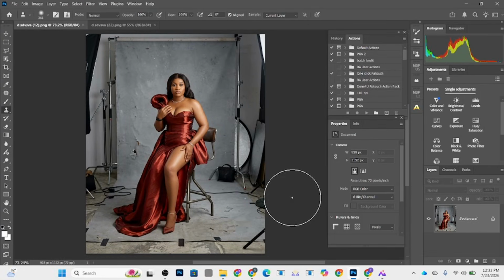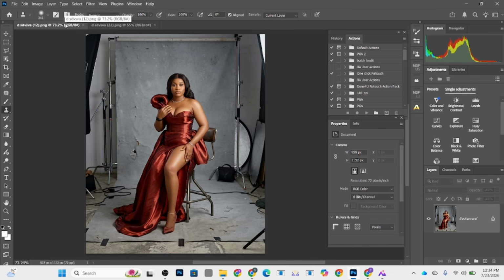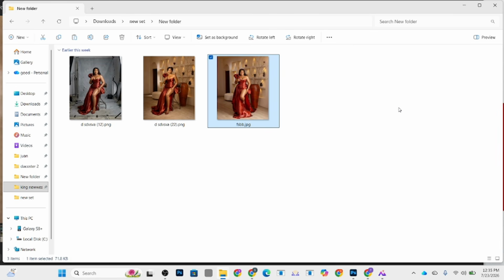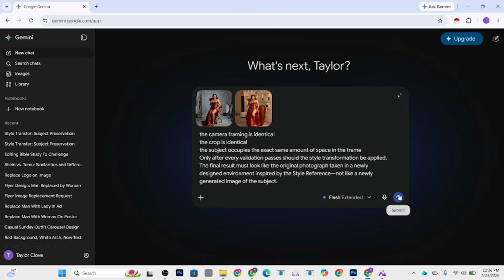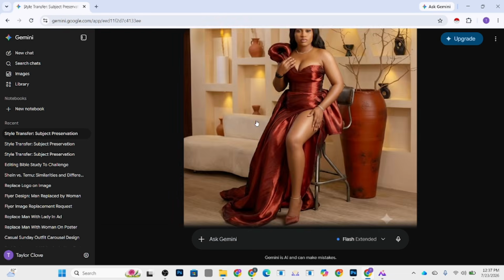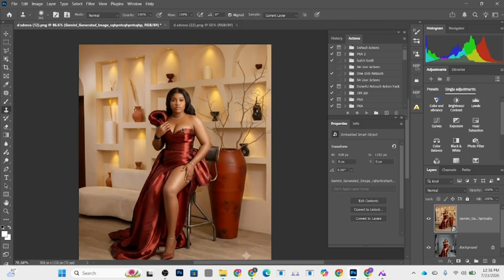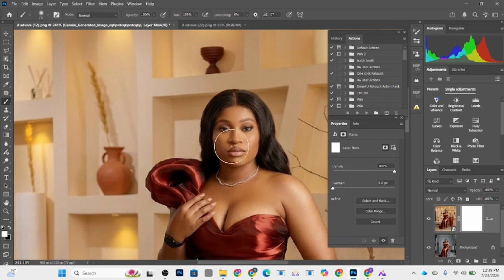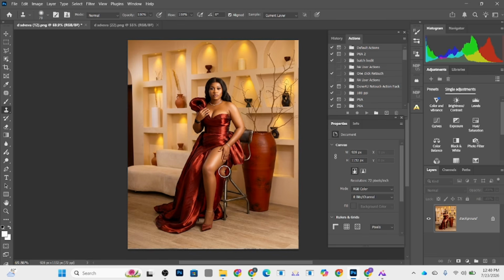Copy ANY Photo Studio Background Style with AI + Photoshop! 😱 The Secret Pros Use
Have you ever seen a stunning photo manipulation online and wondered:

"How can I recreate this exact style on my own photos?"

In this video, I'll show you how to use AI and Adobe Photoshop together to recreate almost any photo studio background manipulation style with a clean, professional workflow.

This isn't about copying someone else's work pixel for pixel. It's about learning how to analyze a style and recreate the lighting, mood, colors, and composition on your own images using modern AI tools and Photoshop techniques.

✅ How to analyze a professional background style
✅ How to use AI to speed up your creative workflow
✅ How to recreate lighting and color naturally
✅ Professional Photoshop compositing techniques
✅ How to blend backgrounds for realistic results
✅ Beginner-friendly workflow you can follow step by step

Whether you're a photographer, photo retoucher, graphic designer, or Photoshop beginner, this tutorial will help you create high-end photo manipulations faster and more confidently.

🔥 By the end of this tutorial, you'll know how to transform ordinary studio portraits into eye-catching, professional-looking edits inspired by the styles you admire.

👇 Watch until the end to see the complete transformation.

💬 Comment "AI STYLE" if you'd like more Photoshop + AI tutorials.